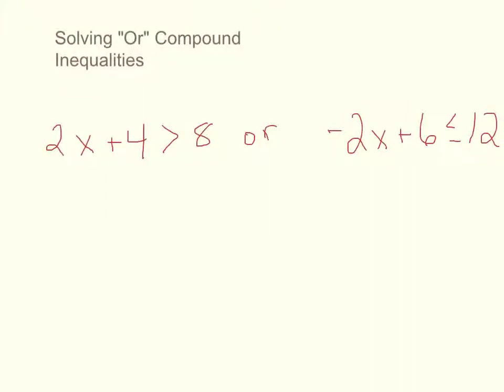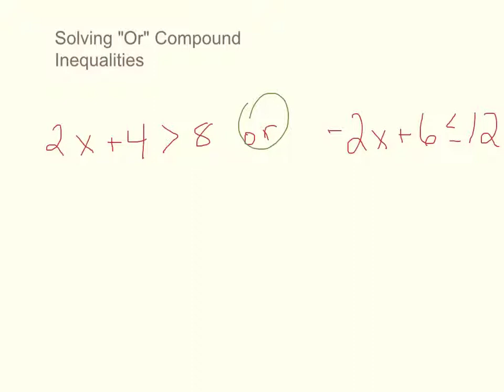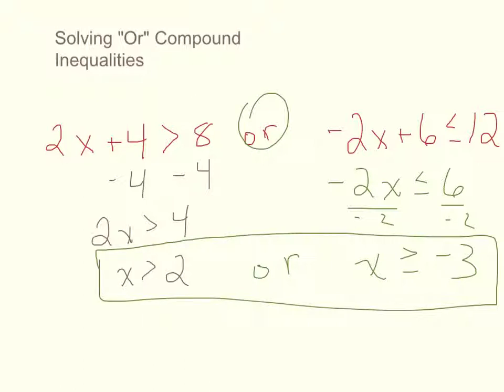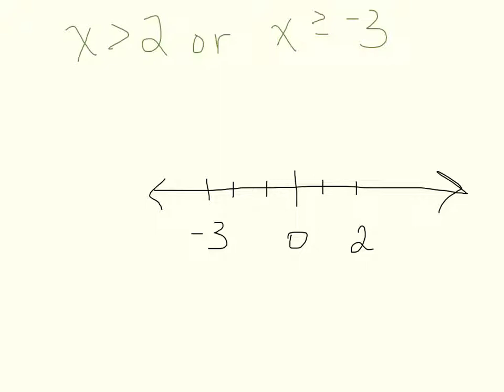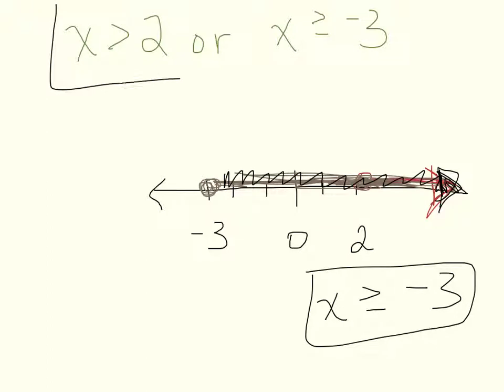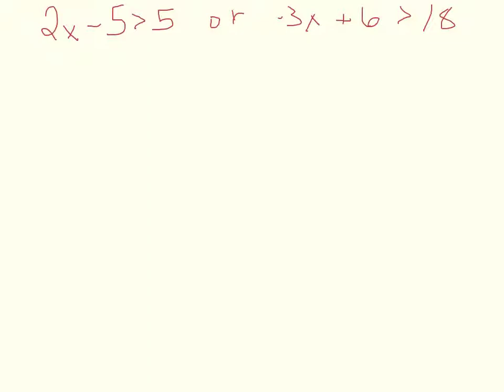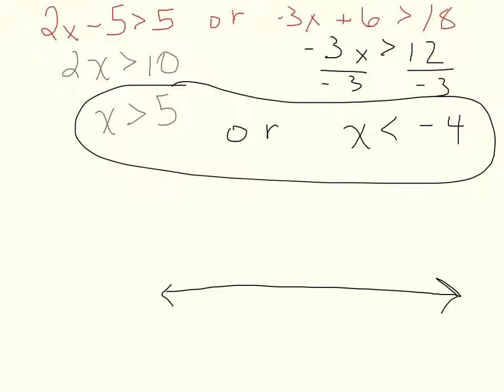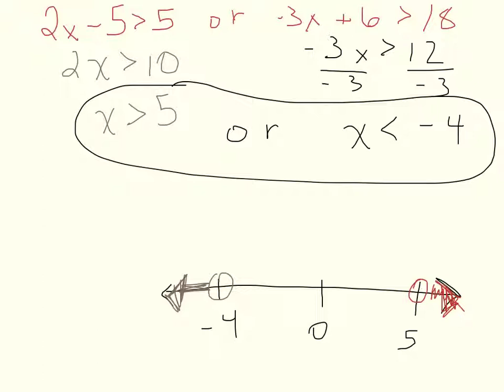Made with Explain Everything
Solving "Or" Compound Inequalities